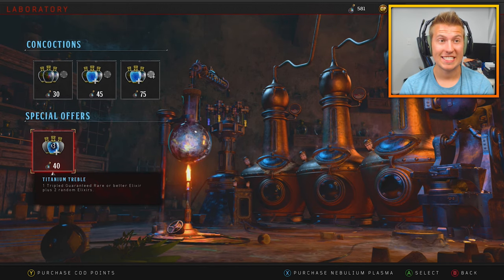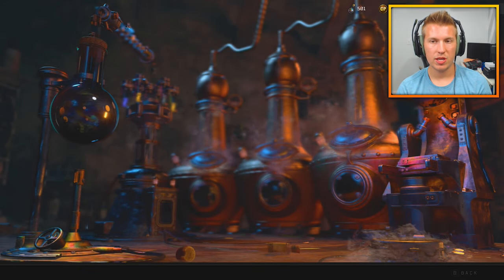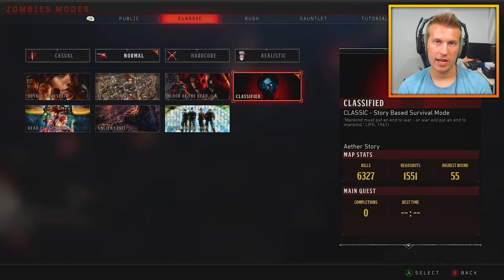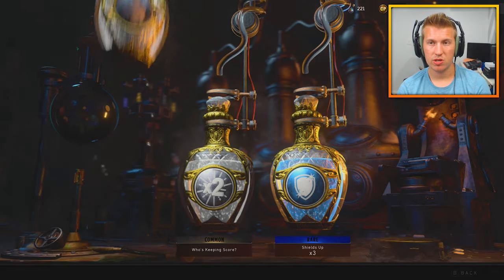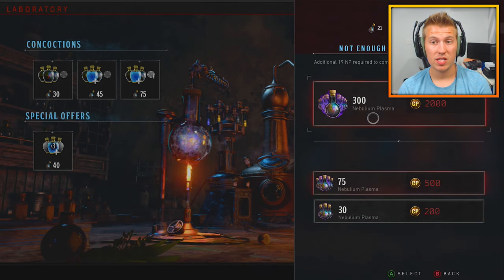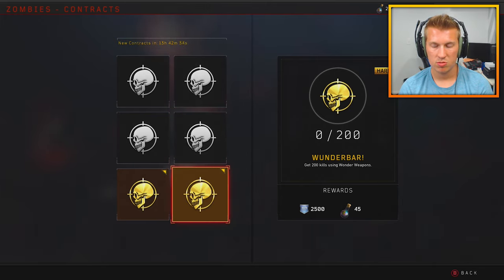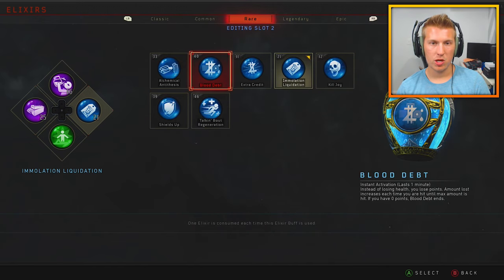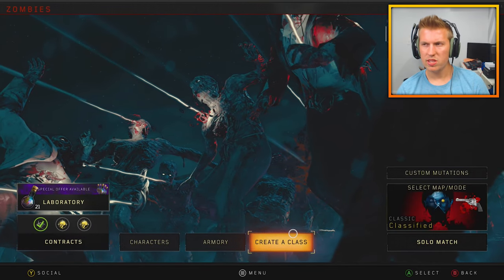TITANIUM TREBLE OPENING LIVE! - BLACK OPS 4 ZOMBIES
Black Ops 4 'TITANIUM TREBLE' OPENING LIVE!
HUGE Nebulium Plasma Opening LIVE in Call of Duty BLACK OPS 4 ZOMBIES!

Call of Duty Black Ops 4 is HERE! Check out gameplay LIVE of NEBULIUM PLASMA OPENINGS in COD Black Ops 4!